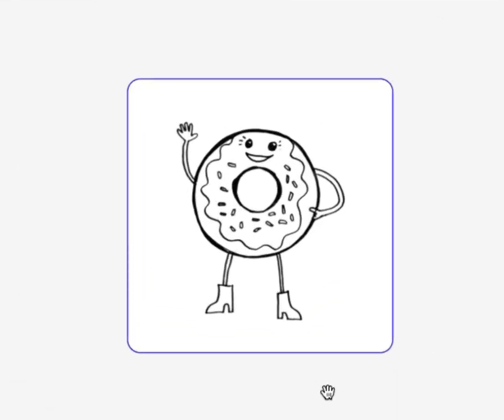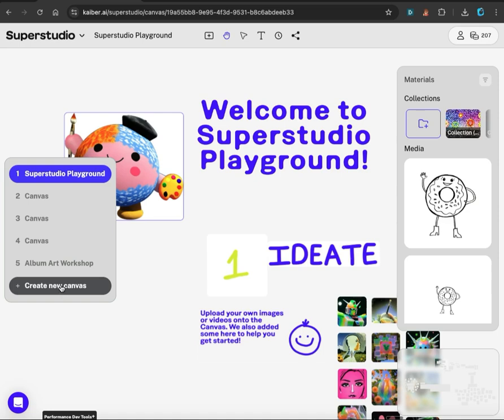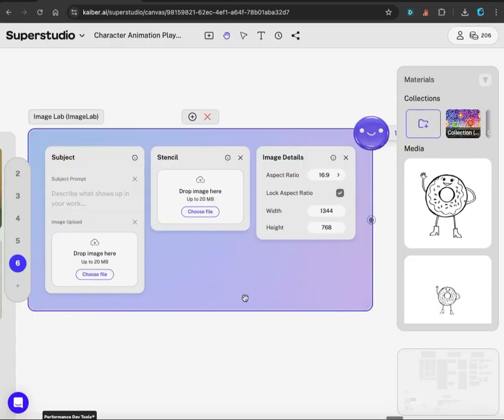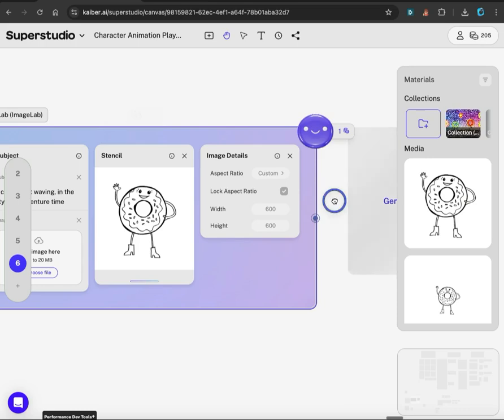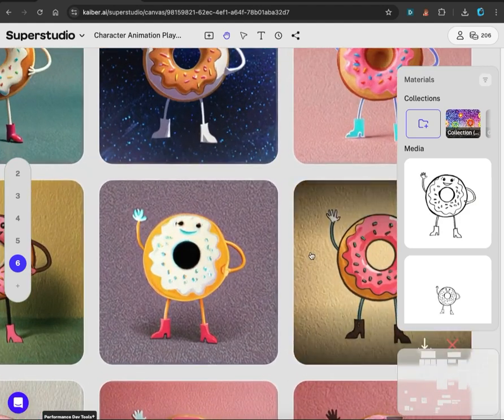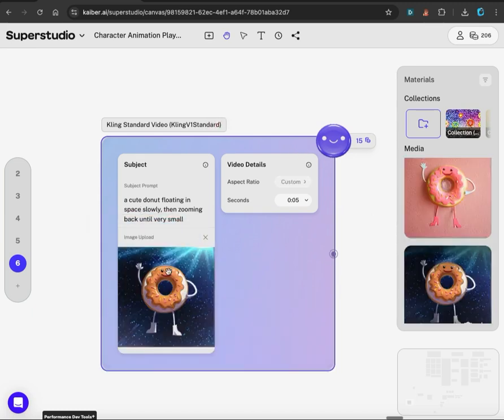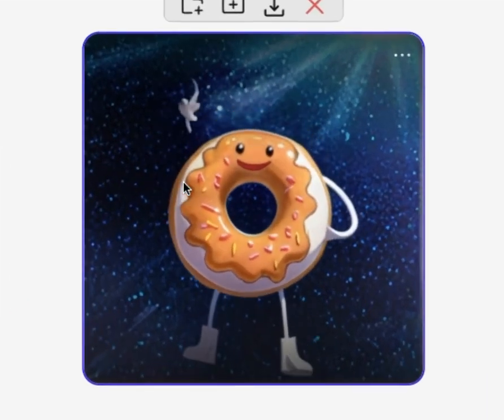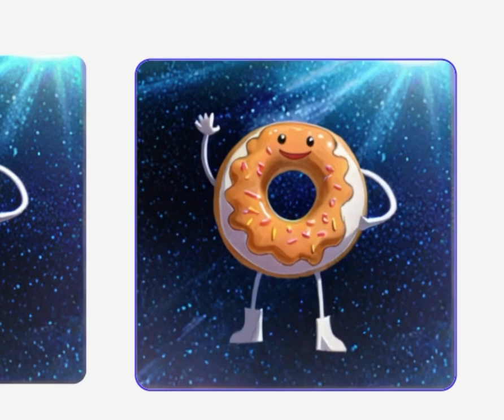Kaiber AI Tutorial: From Drawing to Animation in Minutes!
In this tutorial, we’ll dive into Kaiber Studio to turn your sketches into animated characters with ease! Follow along as I show you how to:

1. Upload your drawing into Kaiber's Superstudio Image Lab.
2. Use prompts to transform your artwork into visuals.
3. Animate your creations with Kaiber’s video flow tools.

📌 Get Started Today:
Sign up for a Kaiber Studio account with 50 FREE Credits per month

💡 Timestamps:
0:00 Introduction
0:30 Setting Up Kaiber Studio
1:15 Transforming Drawings into Art
3:45 Animating Your Artwork
5:10 Tips for Using Kaiber AI